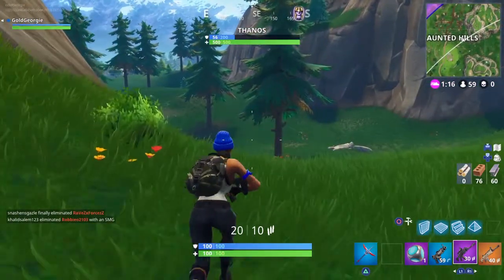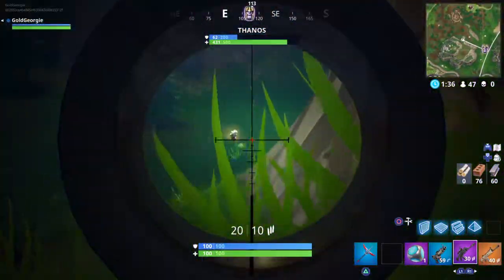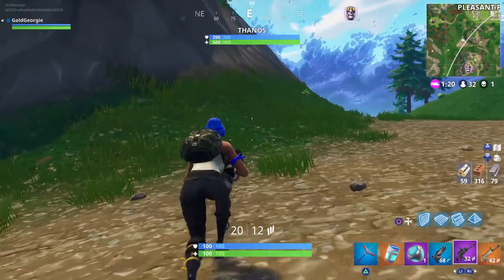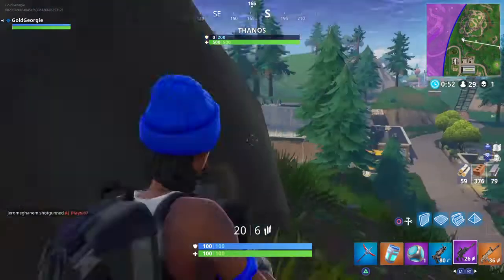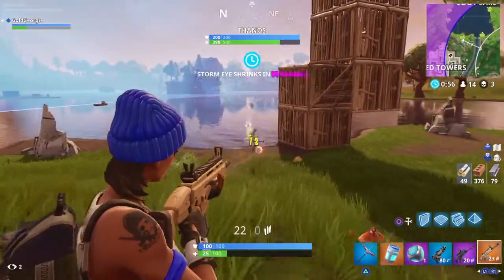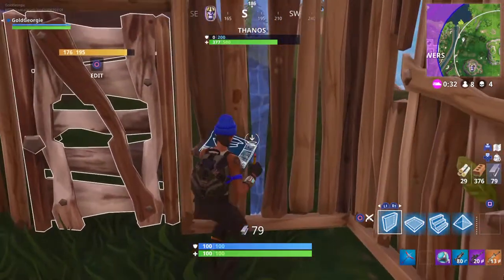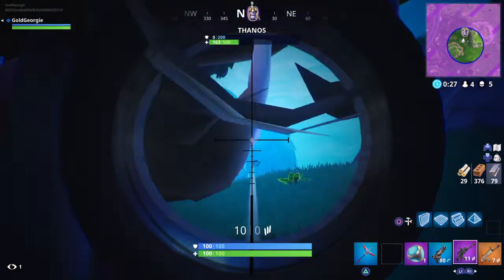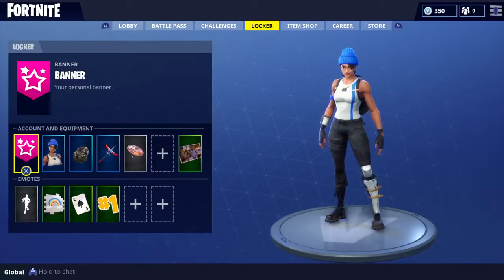Fortnite Battle Royale: Thanos Mode (PS4) HD - My First Win! - GGMisfit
My very first Fortnite win playing the brand new Thanos mode! I comment over my win in this limited time Avengers Infinity War tie-in special event. I'm pretty happy, didn't think I'd enjoy this game but I have gotten into it.

This was recorded using PS4s share function so sadly not the best resolution. And I just noticed I had accidentally muted the gameplay sound. OOPS!

Apologies for being the sort of person who posts Fortnite wins but.. you know... I DID A WIN!